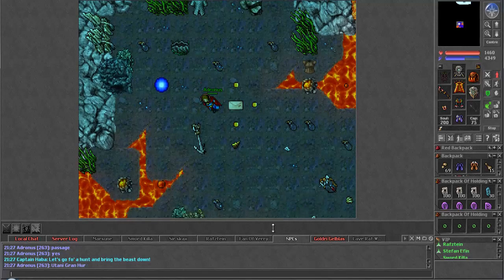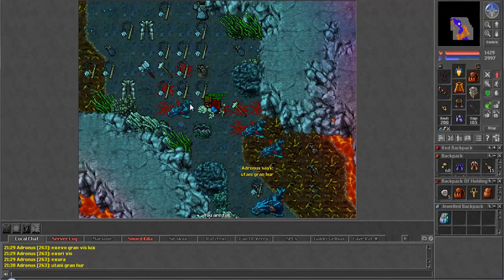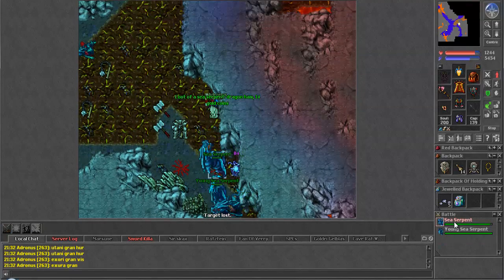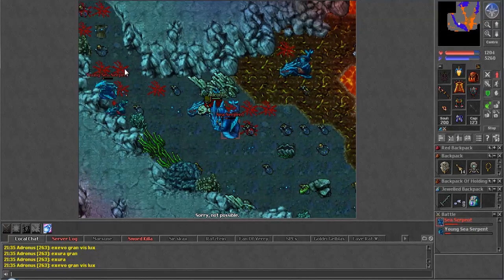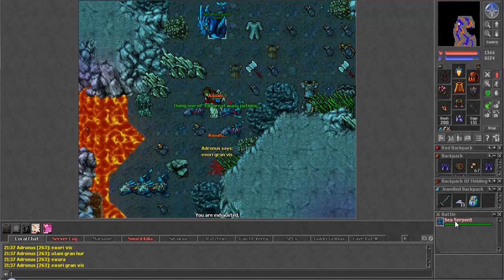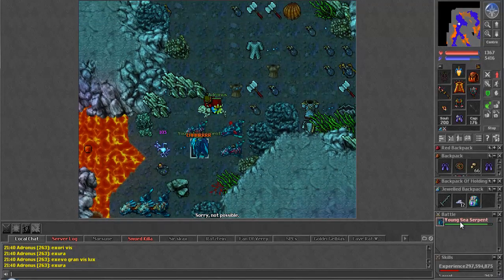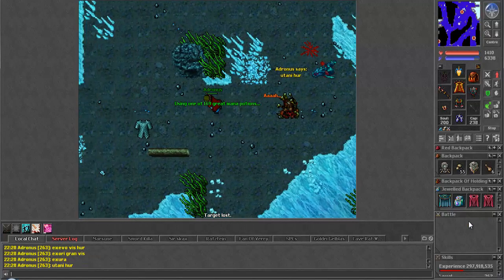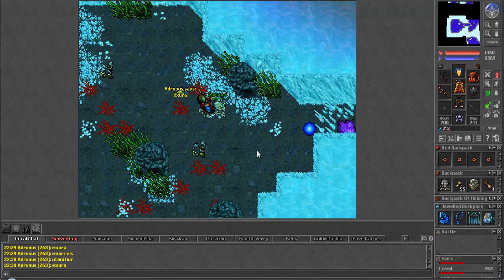Tibia (The Life of Adronus #90) - Leviathan Boss and Sea Serpent Area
In this video, I mindlessly kill Sea Serpents and Young Sea Serpents for about 15 minutes and then realize I'm looking for the boss in the wrong spawn!
Anyway, I hope you enjoy the video :)

Game: Tibia
Game World: Rubera
Player: Adronus (264-MS)